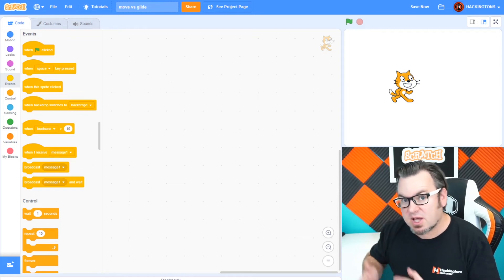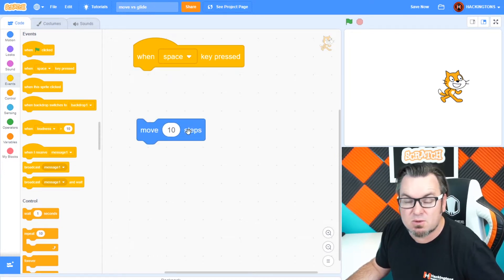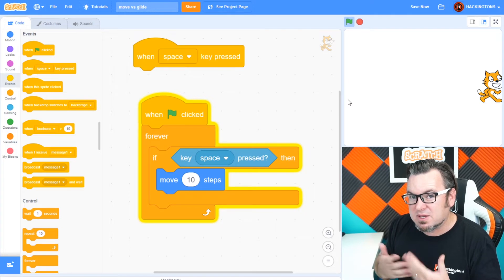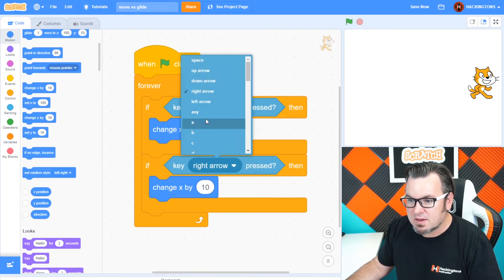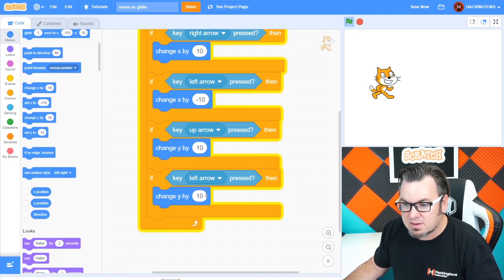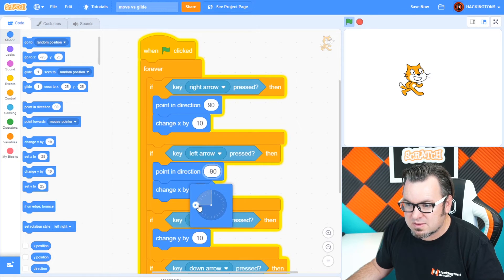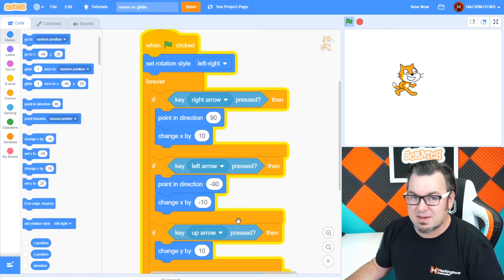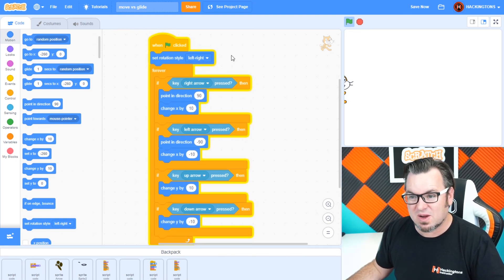Scratch tutorial on how to add movement to your game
Learn how to use the Scratch movement blocks to move a sprite/character in your Scratch game.  Taught by Hackingtons co-founder Matt.
Visit Hackingtons.com to learn more about our code school for kids.